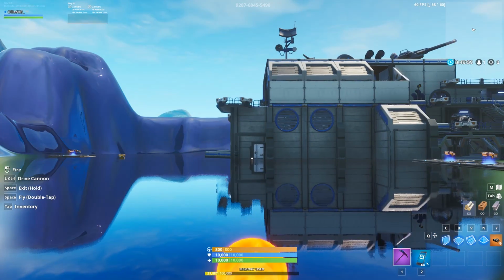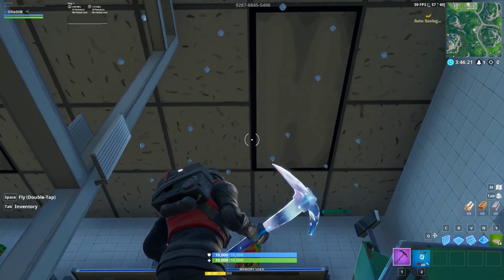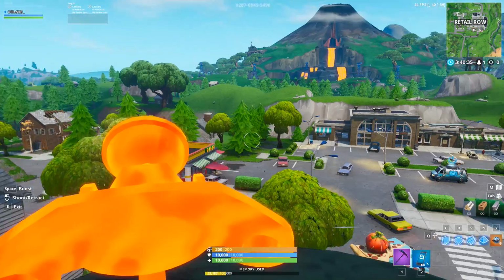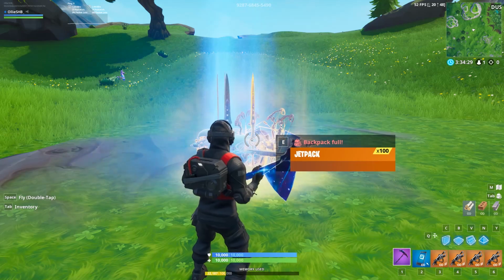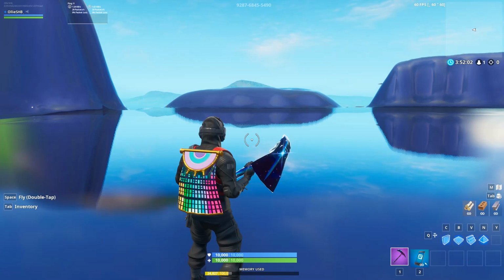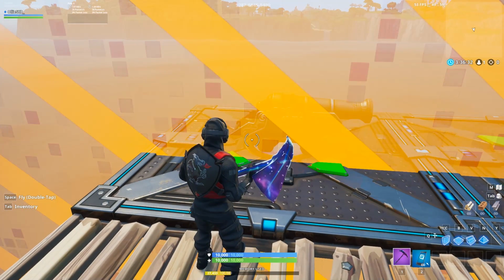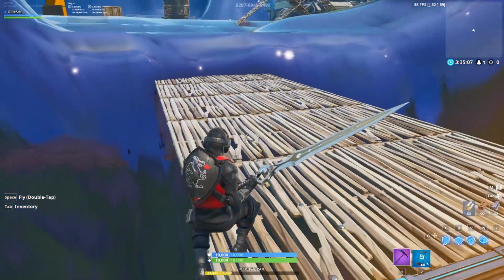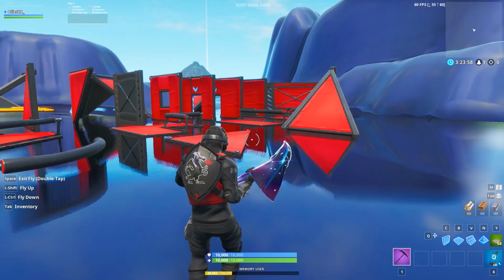10 NEW *UNSEEN* FORTNITE GLITCHES! (Season 8)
10 NEW *UNSEEN* FORTNITE GLITCHES! (Season 8)

Here are 10 new fortnite glitches that you can try now after the latest 8.30 update!

Support-a-creator code: Retali8

1. Cannon Jetpack Glitch (founder: TrollNinja)
2. Floating Head Glitch
3. Invisible Trap Glitch
4. Tomato Head Retail Row
5. Items in Main Island
6. Stretched Cape Glitch (founder: Physioninja)
7. Weapon in Pickax Slot (founder: Physioninja)
8. New Shadow Stones Method (founder: Physioninja)
9. Phase through Traps Glitch (founder: Gopo)
10: Through Prefabs out of barrier (founder: Physioninja)